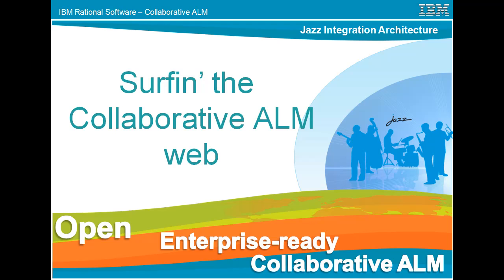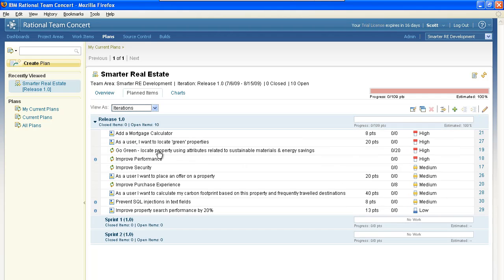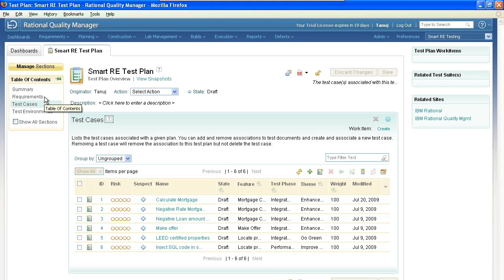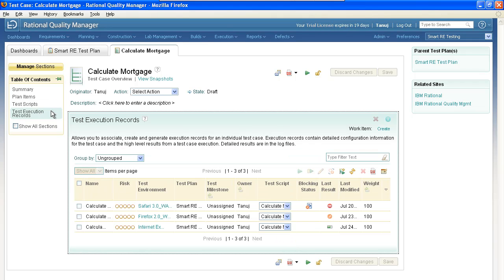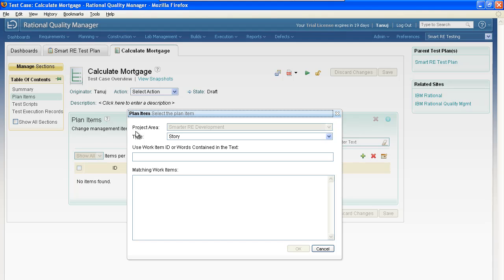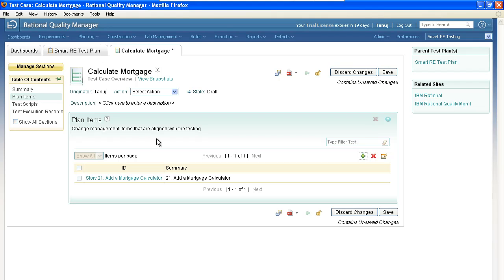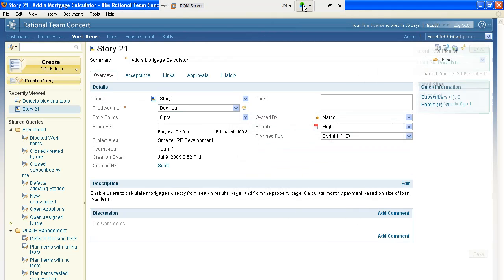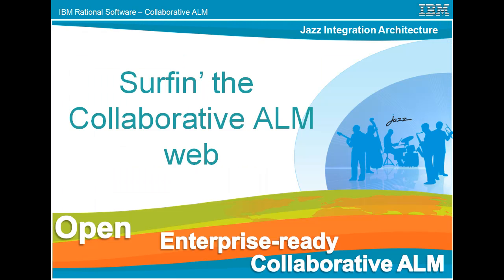Aligning development and test plans (Integrating RTC and RQM)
In the 2.0 versions of Rational Team Concert and Rational Quality Manager, testers can now use a new section called Plan Items to link test cases to development work items managed in Rational Team Concert. This video demonstrates how to create these links using Rational Quality Manager.